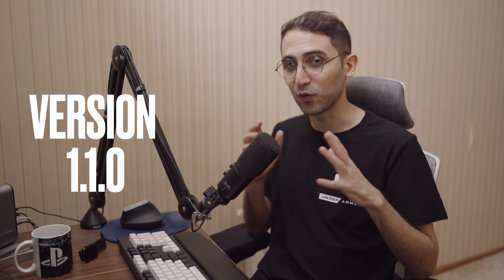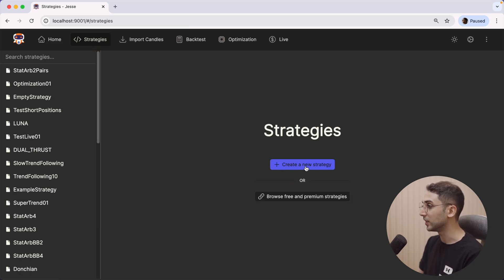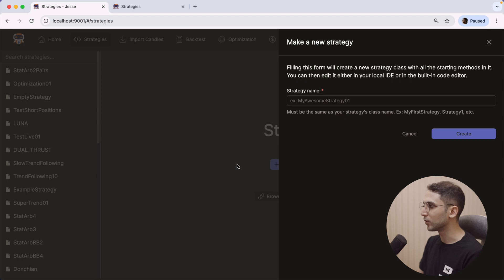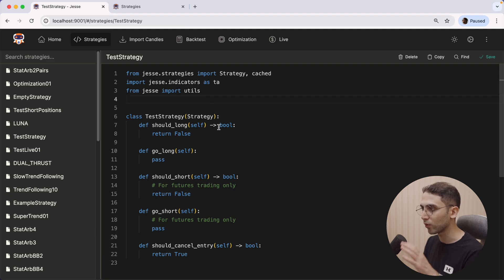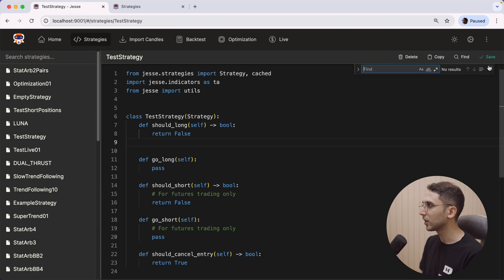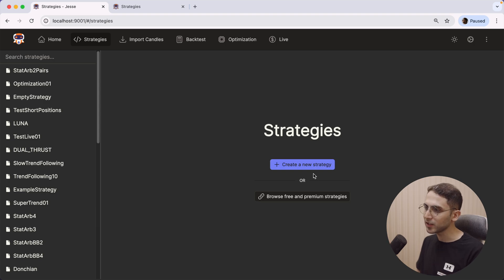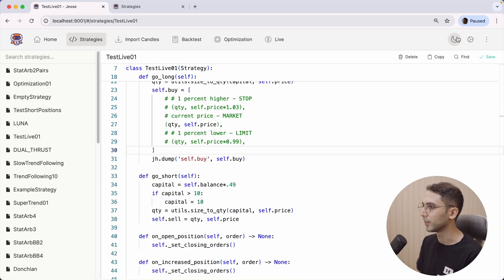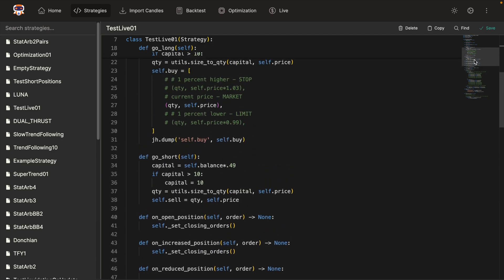Jesse v1.1.0 is out. Here's the cool new feature!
In this video, I will show you a preview of the most important new feature in the version 1.1.0 release of Jesse.